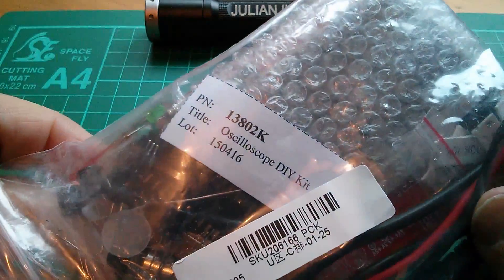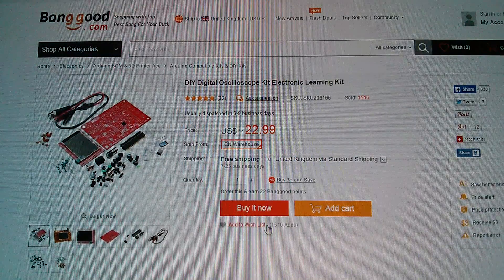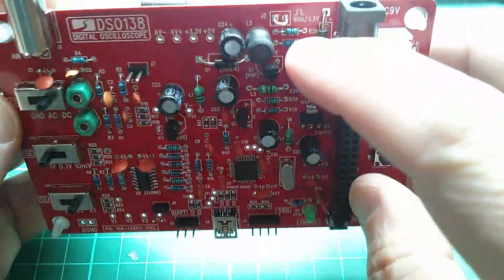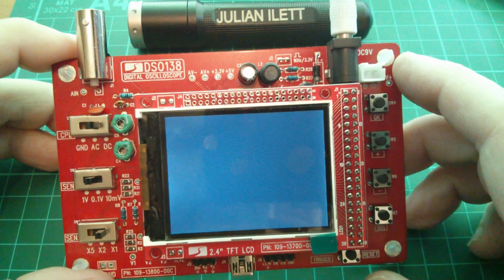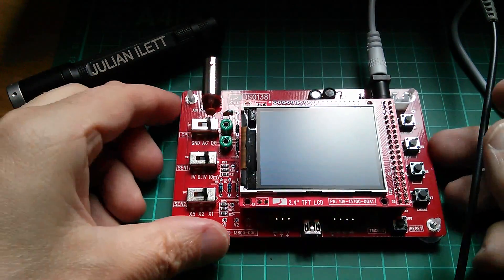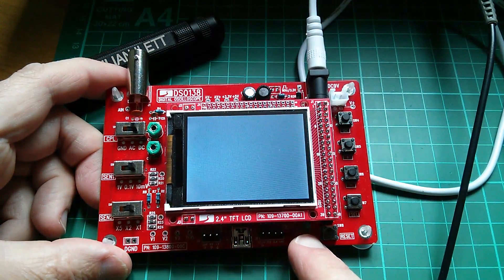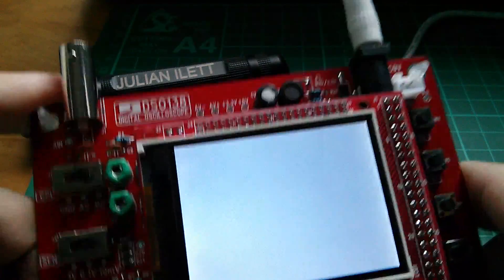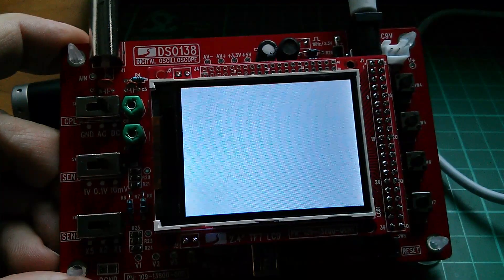Julian's Kit Build (FAIL): Banggood £15 ($23) Oscilloscope Kit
Spent a few hours building this Banggood (jyetech.com) oscilloscope kit, but the display failed after just a couple of minutes of use. Also, the negative analogue voltage isn't working because there's no pulse train coming out of the CPU. Otherwise the CPU appears to be working fine.  All a bit of a mystery.

DSO138 DIY Digital Oscilloscope Kit Electronic Learning Kit